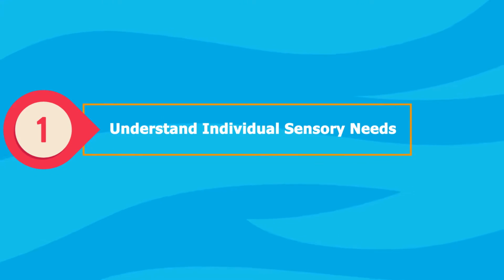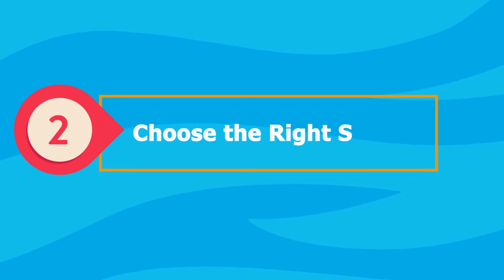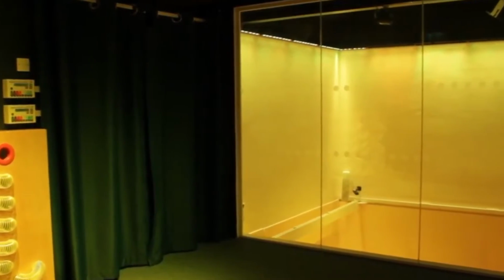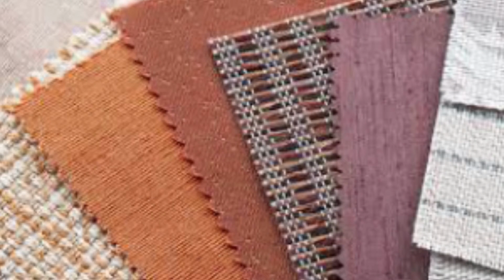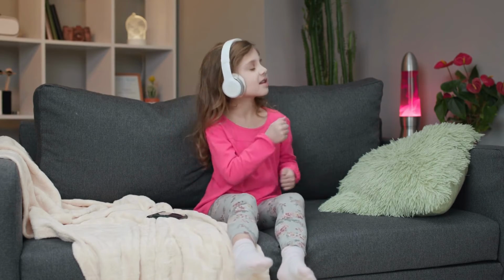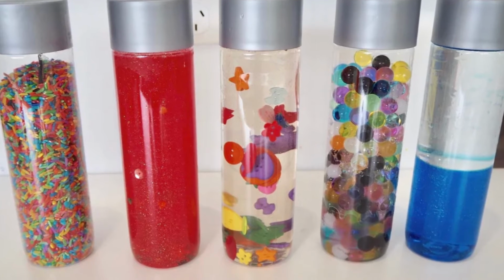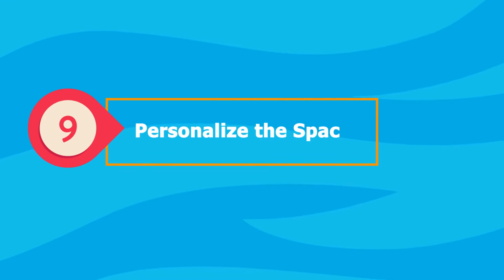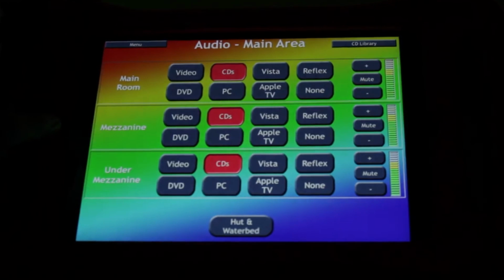Autism Friendly Spaces - Creating a Sensory Room at Home for Autism - DIY Sensory Room for Autism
Welcome to our transformative guide on creating an autism-friendly sensory haven at home. This comprehensive tutorial unlocks the secrets to crafting a magical space tailored to individual needs. From understanding sensory preferences to budget-friendly lighting and personalized elements, this guide ensures a supportive environment for individuals at different autism levels. Join us on this journey to build a sensory haven, fostering a sense of comfort and support.

Video Chapters:

[00:00] - Autism-Friendly Spaces
[00:34] - Understanding Individual Sensory Needs
[00:57] - Choose the Right Space
[01:13] - Budget-Friendly Sensory Lighting
[01:29] - Tactile Sensory Elements
[01:50] - Auditory Stimuli
[02:08] - Olfactory Sensations
[02:23] - Visual Stimulation
[02:41] - Proprioceptive Activities
[03:11] - Concluding Notes

autism sensory room,sensory play,autism sensory integration,sensory processing disorder,sensory rooms in schools,autism sensory,autism spectrum disorder,sensory room school

Join Disorders Care to spread knowledge, foster understanding, and offer hope to countless individuals. Your contribution will help us create more educational content, provide resources, and make a real difference in the lives of those affected.